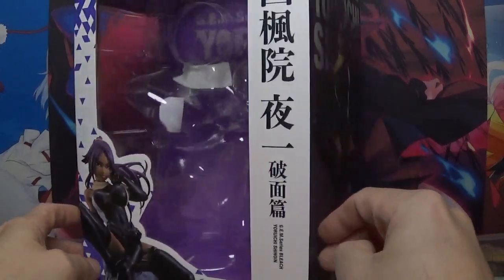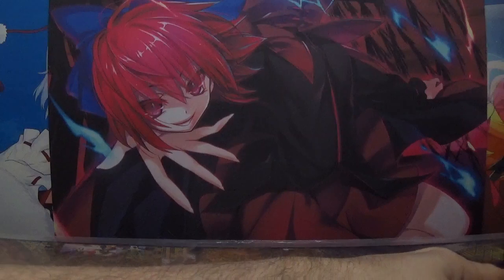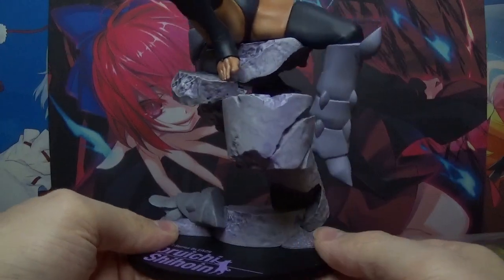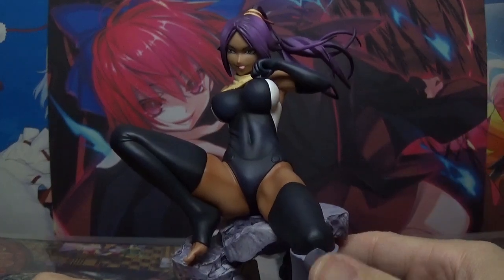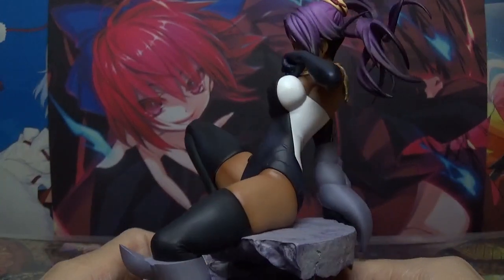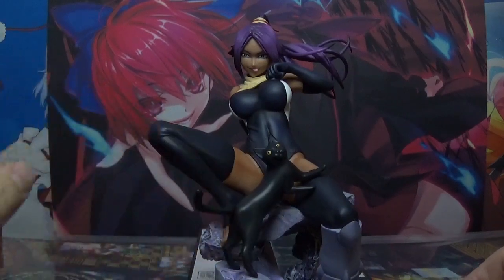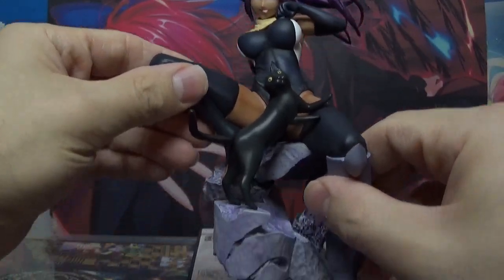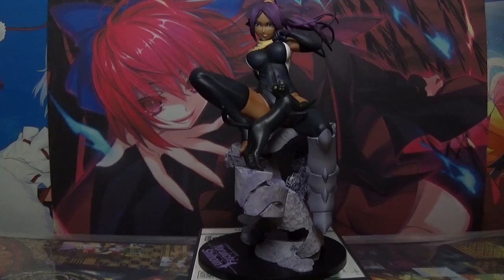Bleach Yoruichi Shihoin 1/8 scale Anime Figure Review (Megahouse G.E.M.)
Welcome back youtube, today, I am extremely excited to share with you my Yoruichi Shihoin 1/8 scale Anime figure review! This Fiugre was made by Megahouse as part of their G.E.M. Icons of anime line and was purchased from AmiAmi as part of a re release.

Although it only has one optional pet cat accessory, this is a beautiful figure that showcases Yoruichi in a very sexy, teasing pose. The weird rock base is by far the worst part of the figure.

If you are a bleach fan, this is a no brainer to add to your collection.